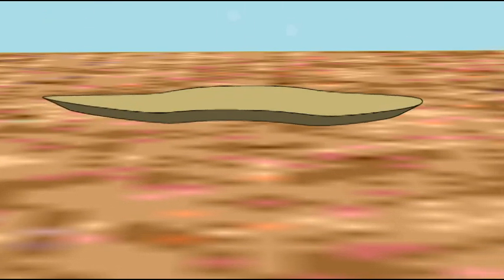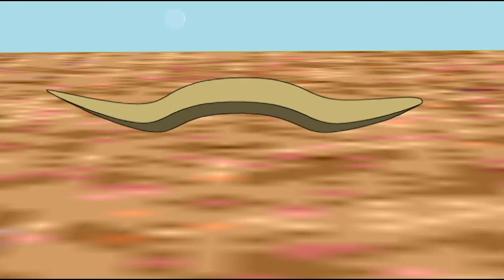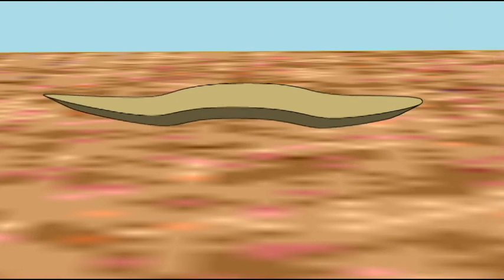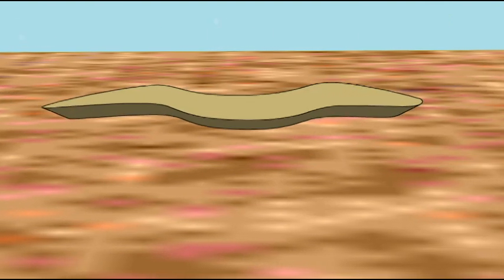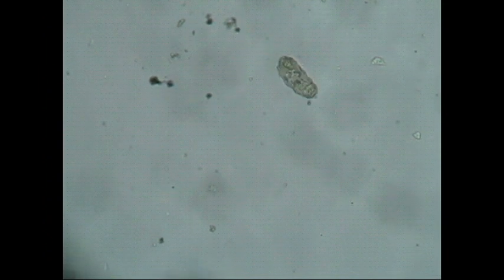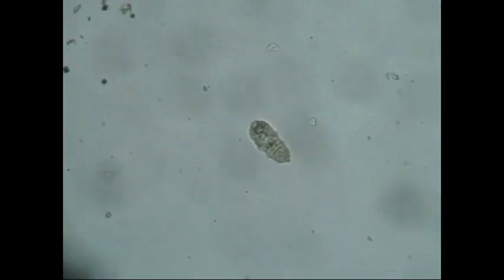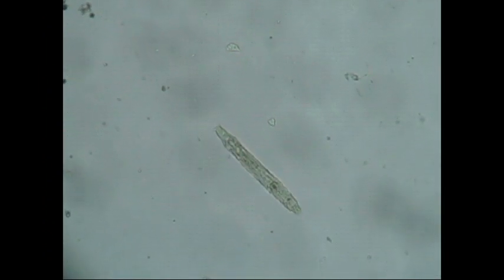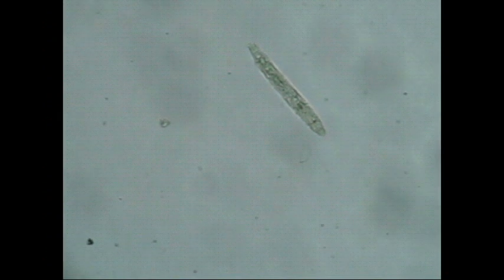PL1: DIVERSE FOSSIL WORMS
DIVERSE FOSSIL WORMS